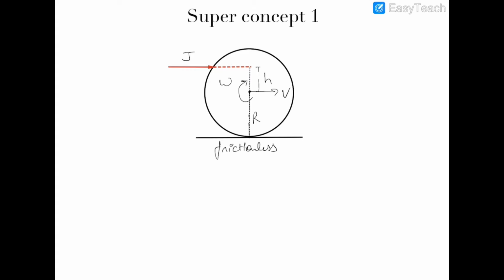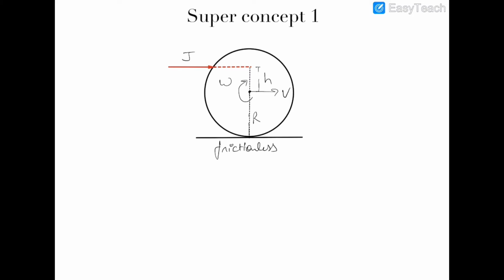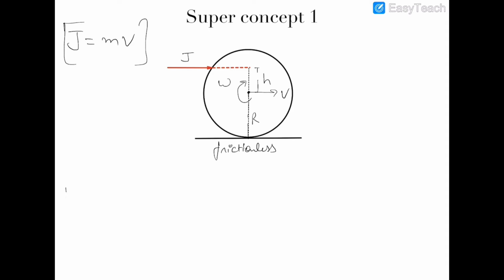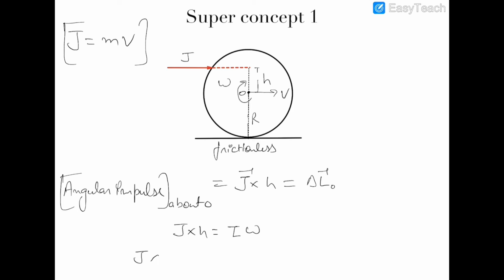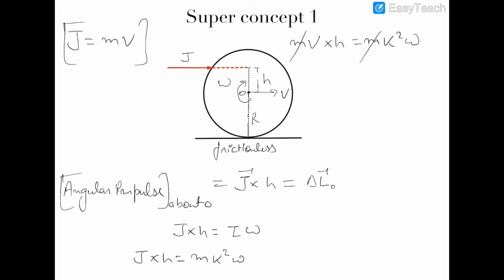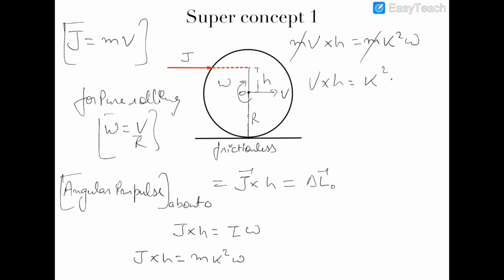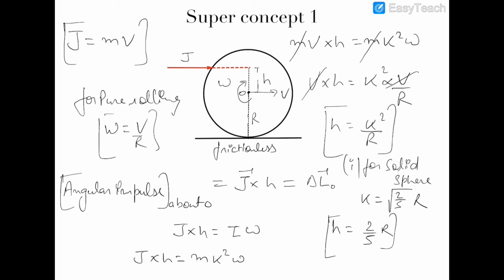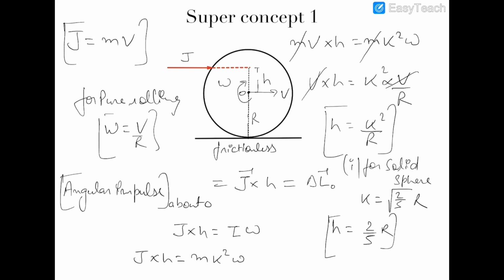SUPER CONCEPT 1 | ROTATIONAL MOTION | RIGID BODY DYNAMICS